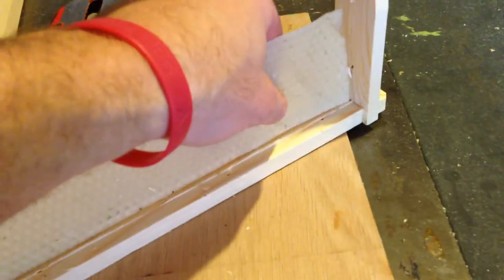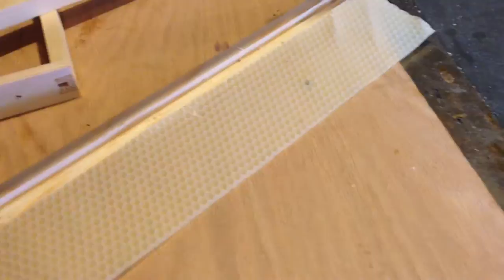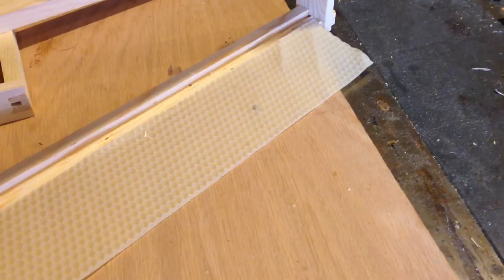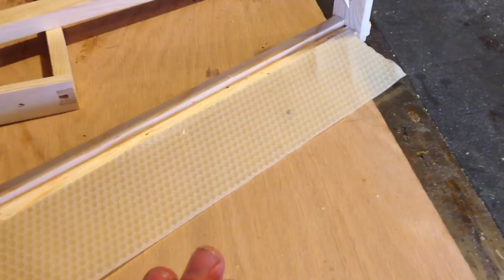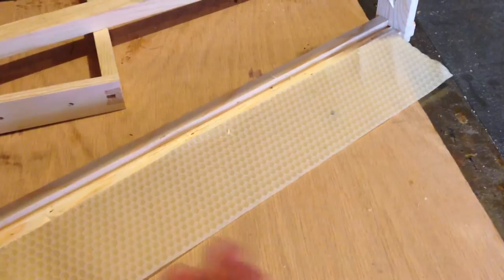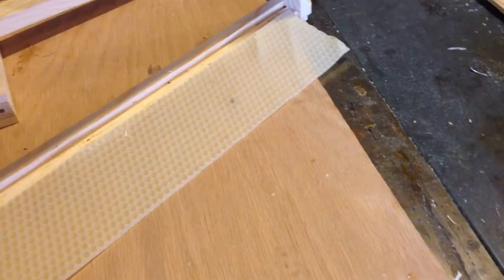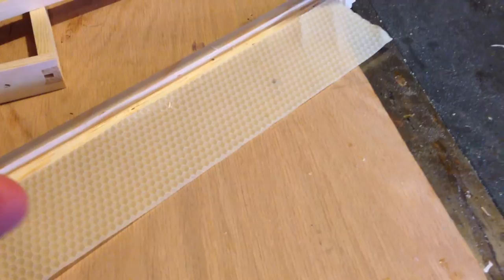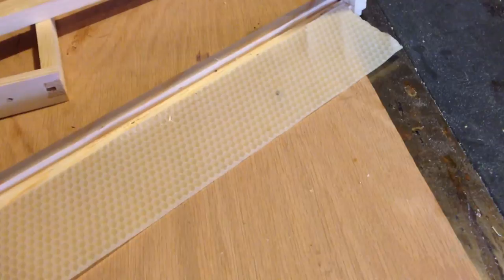Understanding a Langstroth Wedge Top Frame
Just a quick overview of how and why to work with wedge top frames. I avoided it for a long time because I thought it was too work intensive, but I am starting to learn it has it's proper place. Funny how that works with 200 years of Langstroth innovation, it usually has a very good use once you understand it.